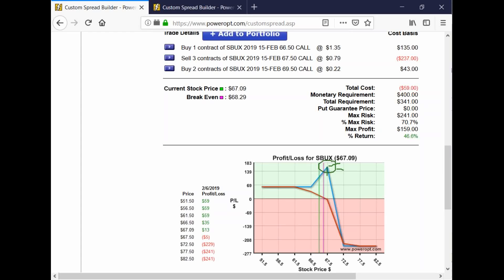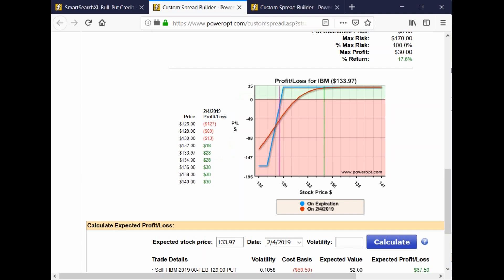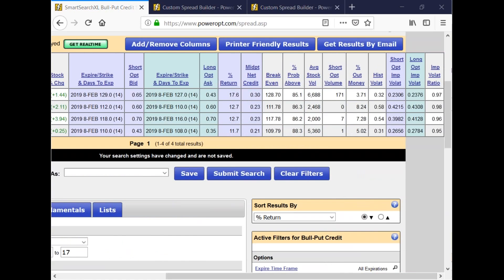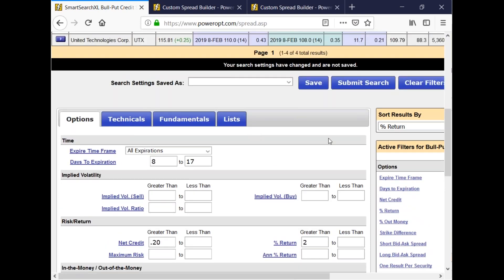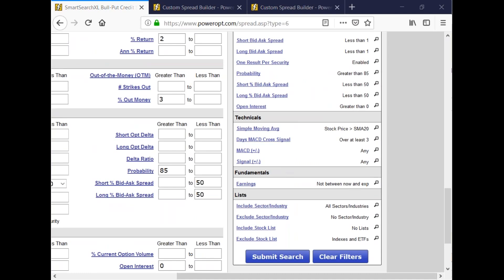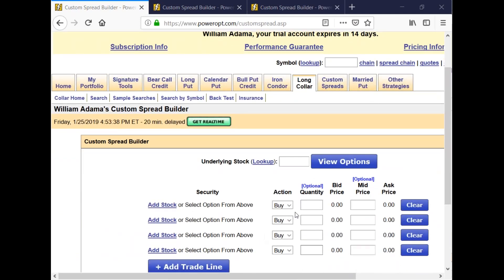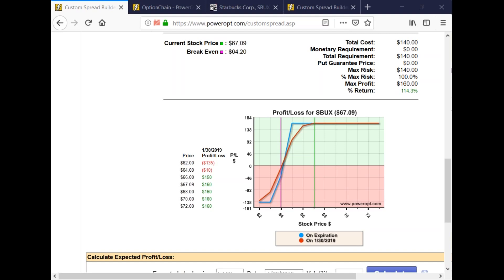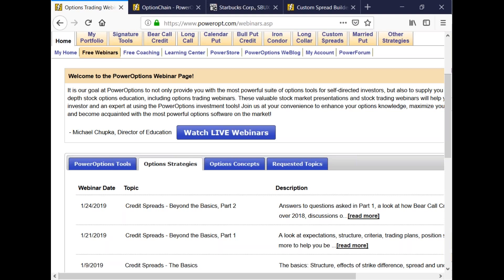Finding Stocks with Unusual Option Volume, Criteria and Expectations for Bull Put Spreads and More!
This recording is from our Open Discussion webinar on January 25th.  We take our attendee's questions live, and use the PowerOptions tools to showcase the various options investing questions that come in.

In this webinar you will see discussion on these topics:

1.  Scott:  How can I scan for stocks with unusually high option volume?  (0:00 to 5 minutes)
- We show the % Current Option Volume filters on PowerOptions to find these active securities.

2.  Bruce:  I sell put spreads - how do I find the best stocks and positions to maximize return? (5:25 to 16:25)
- We review our discussion on Bull Put spreads, the criteria we use and why, and review the potential returns from last year.

3.  VP:  How do I scan for High Probability Trades on stocks with earnings coming up next week?  (16:30 - 25:43)
- We show how to use the Search tools on PowerOptions to find these trades - WARNING - this might not be the best idea, and we explain why.

4.  VP (follow up):  Can we scan for just Indexes or ETFs?  (25:45 to 29:44)
- Yes, we show how to screen just for those securities, creating your own stock list to screen against in PowerOptions and using the WatchList feature .

5.  Scott:  What type of return can a person expect on an annual basis? (29:55 to 36:11)
- Keeping with the Bull Puts we review the returns that are possible and  use the Historical Tool to see how Bull Puts would have performed following our criteria form JAN 7th to expiration on the 18th.

6.  VP:  Do you keep a track record on PowerOptions?  (36:11 to 39:09)
- No, and we explain why.

7.  Jerry:  If I buy a call, and then later buy another call higher up, and sell 2 calls higher than that, and the stock continues up, how do I manage?  (39:20 to 46:28)
- We look at this structure and discuss why we would likely not manage, or roll, this trade.

8.  Sam:  Comments on some of his recent trades (46:40 to 51:00)

9.  Scott:  Can you show how to find calls under $0.30?  (51:30 to 56:00)
- Yes, we set up Scott's needs using the Long Call Search on PowerOptions.

56:00 - End:  Wrap Up!